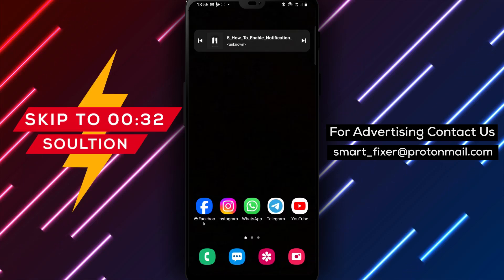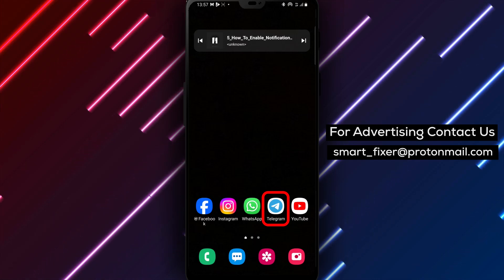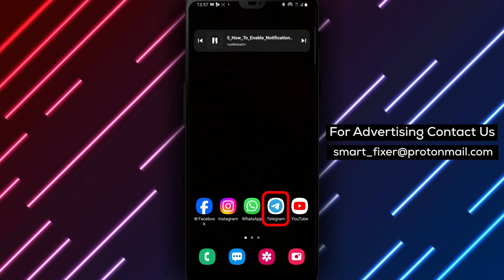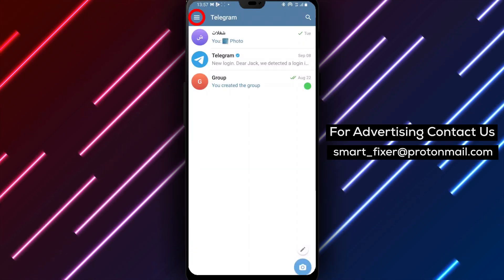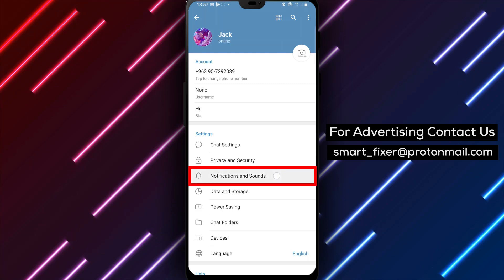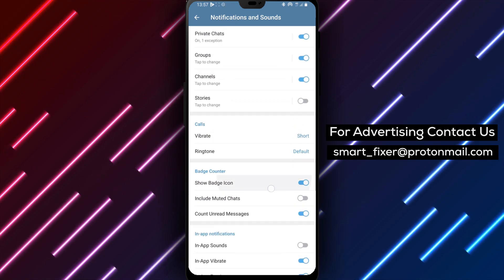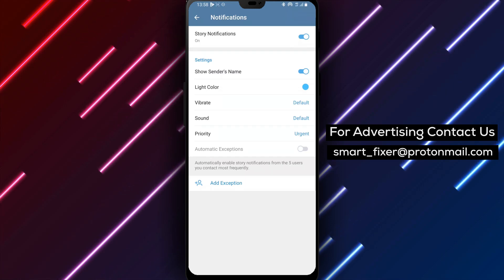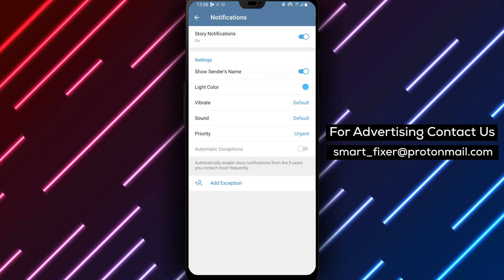How To Enable Notifications From All Stories In Telegram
Learn how to enable notifications from all stories in Telegram with our full guide. Follow these steps:

1. Open Telegram
2. Tap on the three stacked lines in the top left corner
3. Tap on "Notification And Sounds" scroll down to "Stories"
4. Tap on it and enable "Story Notifications"